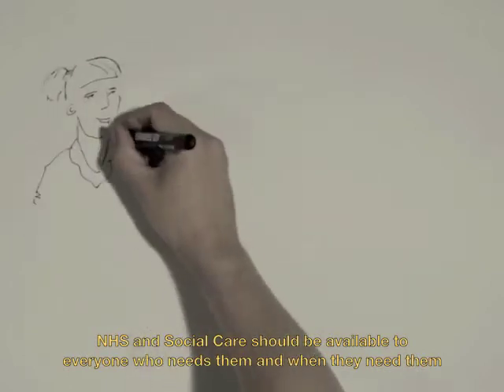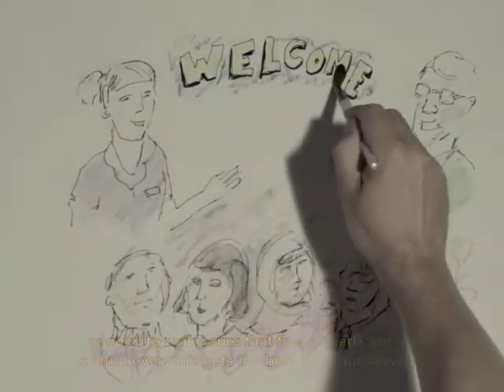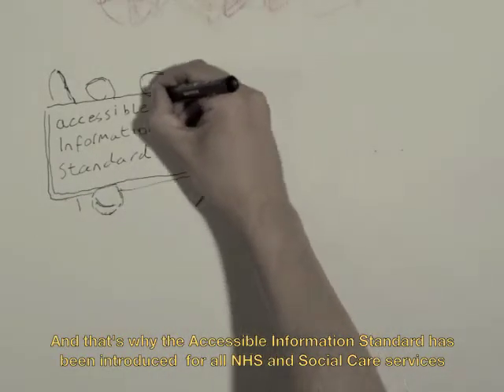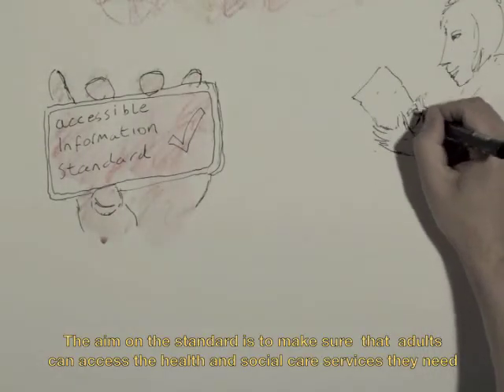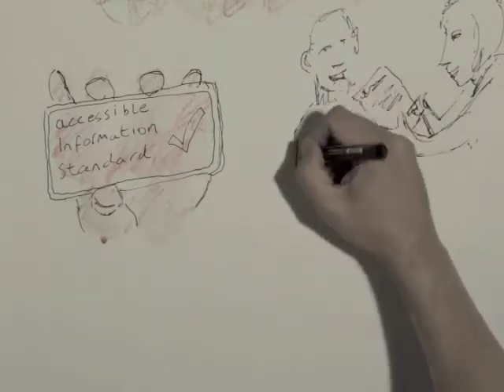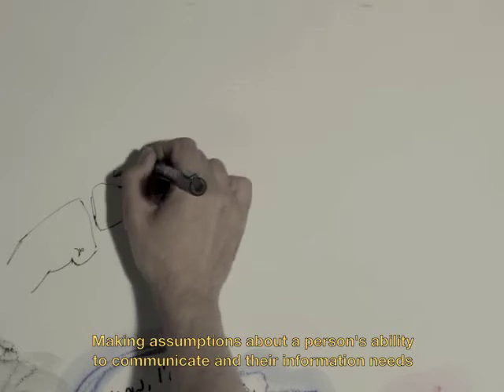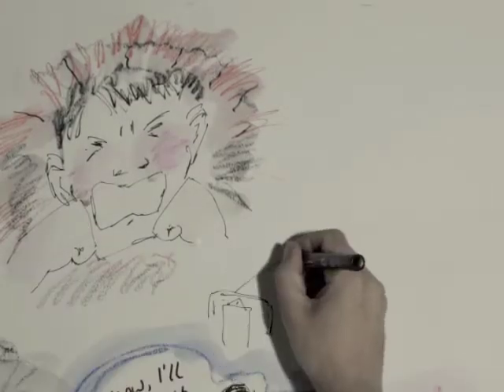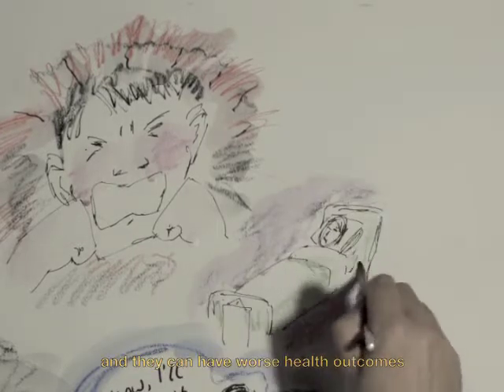Accessible Information Standard – What You Need to Do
The Accessible Information Standard is a new statutory requirement which came into operation on the 31st July 2016
It requires all health and social care providers to meet the communication and information needs of Deaf and disabled patients and their Carers. The training will provide more detail about what you need to do.